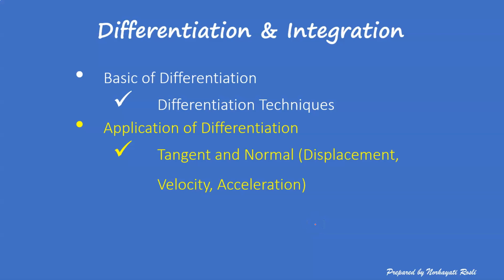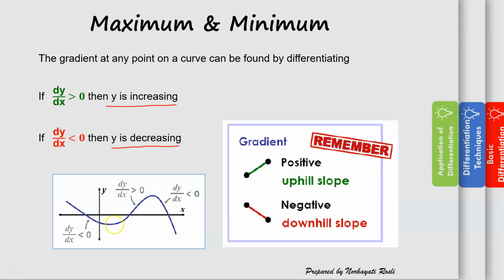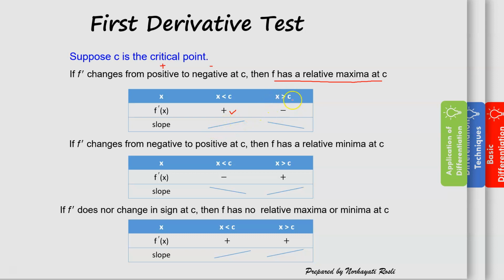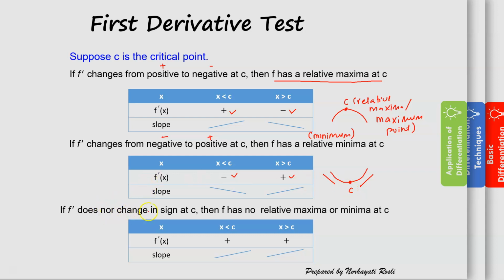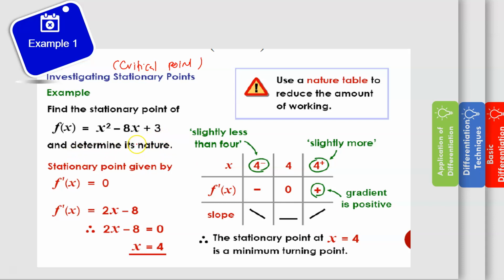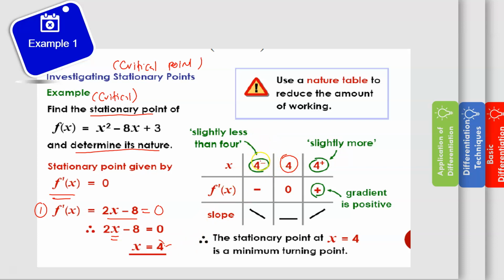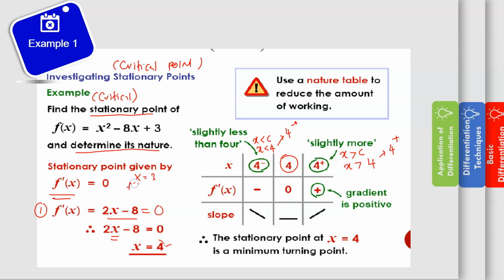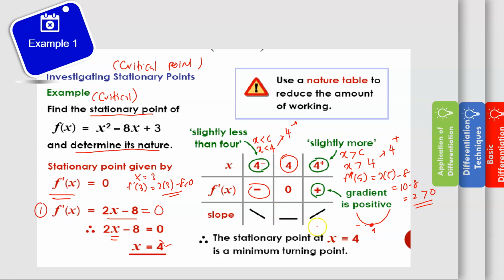BUM1133 Differentiation (Part III)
This video is about nature of the solution